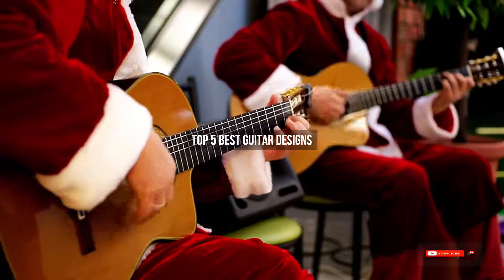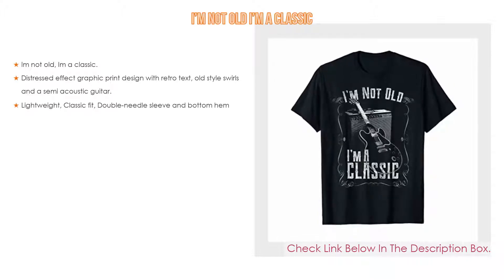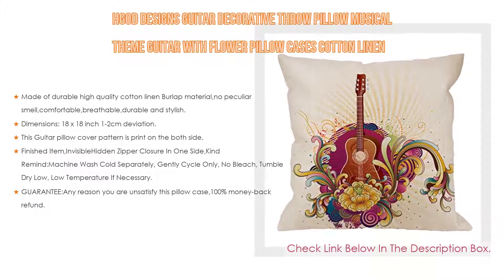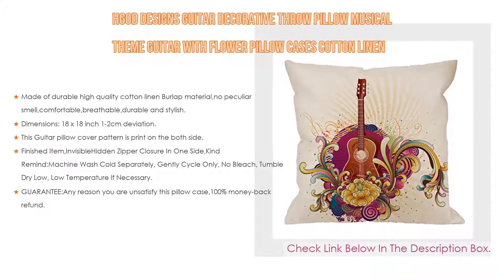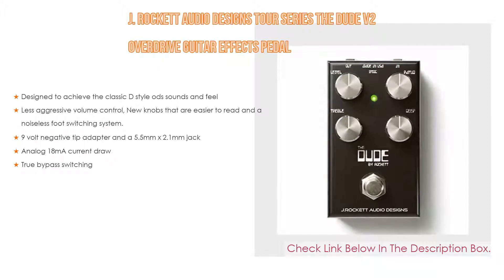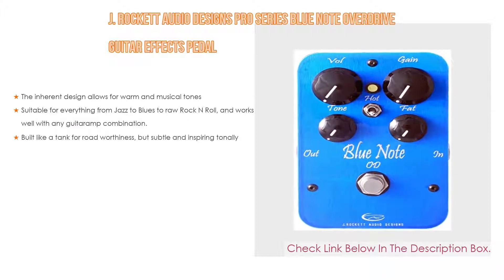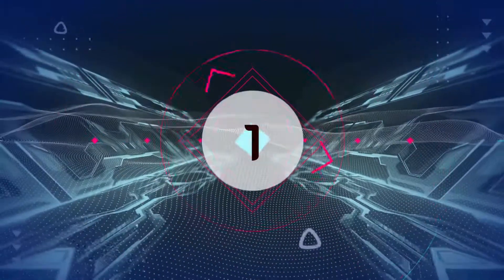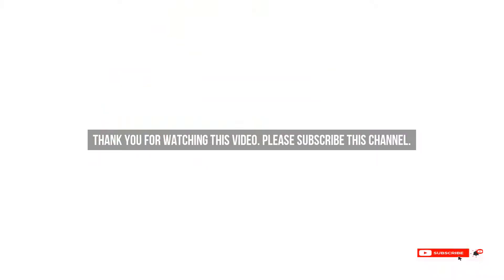Top 5 Best Guitar Designs Reviews With Scores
Best Guitar Designs: In this video we've collected and suggested  Guitar Designs Reviews for you. Hope our findings will help you.

✹ Samick Greg Bennett Design AV70 Electric Guitar:
✹ J. Rockett Audio Designs Pro Series Blue Note Overdrive Guitar Effects Pedal:
✹ J. Rockett Audio Designs Tour Series The Dude V2 Overdrive Guitar Effects Pedal:
✹ HGOD DESIGNS Guitar Decorative Throw Pillow Musical Theme Guitar with Flower Pillow Cases Cotton Linen Outdoor Indoor Square Cushion Covers for Home Sofa Couch 18x18 inch Colorful Pillowcase:
✹ I'm Not Old I'm A Classic:

►Timestamps◄
 ⏩ 0:00:03 Introduction
 ⏩ 00:00:15 I'm Not Old I'm A Classic
 ⏩ 00:00:38 HGOD DESIGNS Guitar Decorative Throw Pillow Musical Theme Guitar with Flower Pillow Cases Cotton Linen Outdoor Indoor Square Cushion Covers for Home Sofa Couch 18x18 inch Colorful Pillowcase
 ⏩ 00:01:43 J. Rockett Audio Designs Tour Series The Dude V2 Overdrive Guitar Effects Pedal
 ⏩ 00:02:13 J. Rockett Audio Designs Pro Series Blue Note Overdrive Guitar Effects Pedal
 ⏩ 00:02:45 Samick Greg Bennett Design AV70 Electric Guitar
 ⏩ 00:03:05 Conclusion.

🔎 Best guitar designs ever